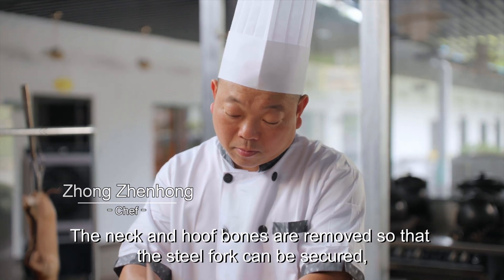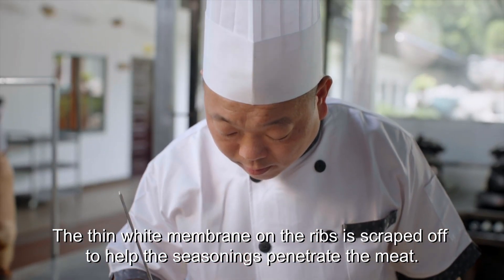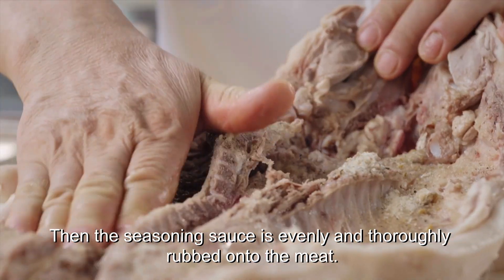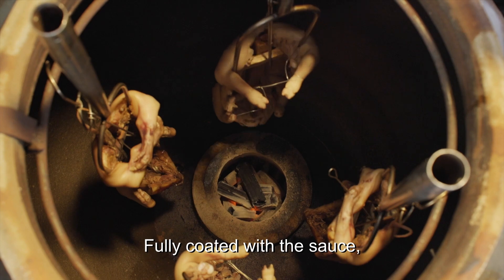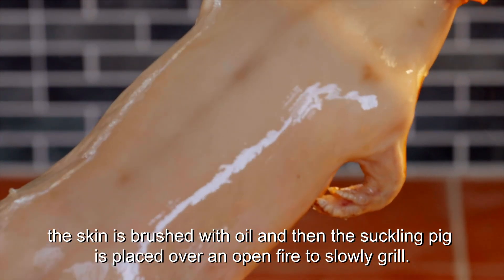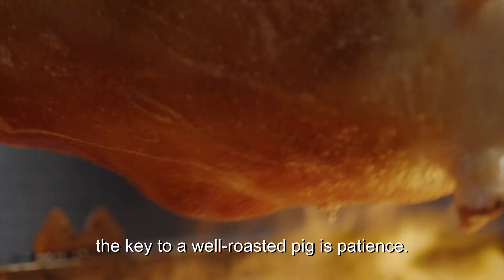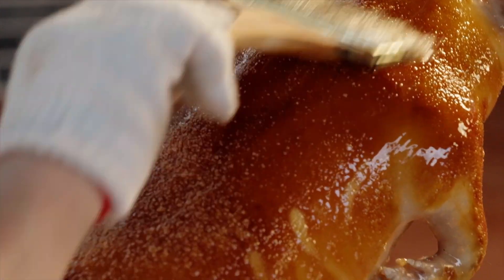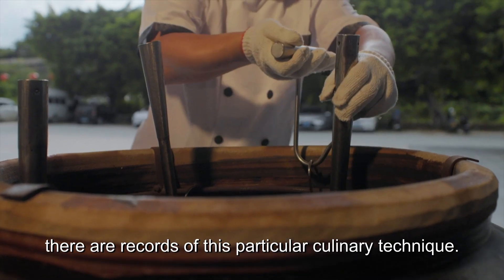Roasted Suckling Pig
The intricate craftsmanship required to make Roasted Suckling Pig is the result of numerous experiments conducted by generations of chefs.  The secret to the crispy and golden color of the skin lies in the sauce coating.